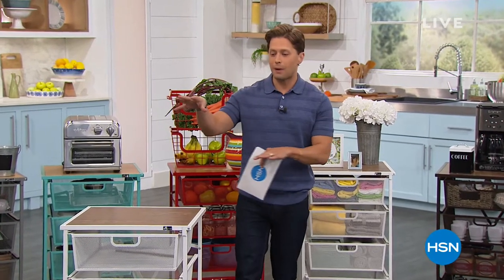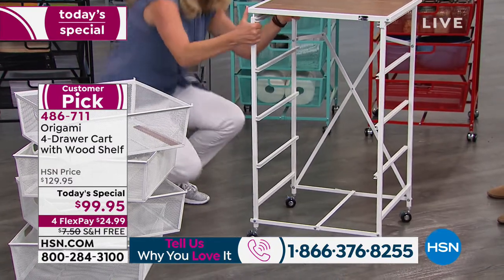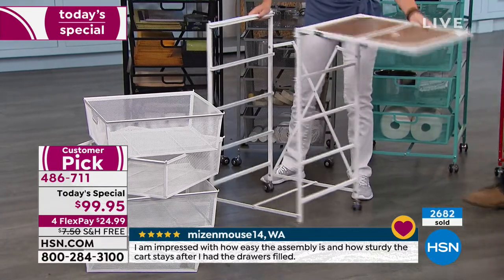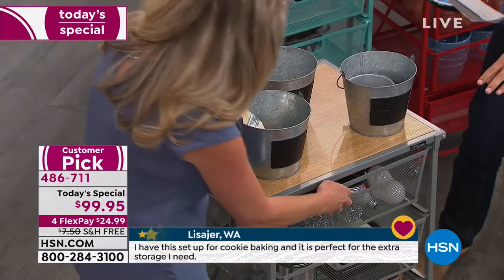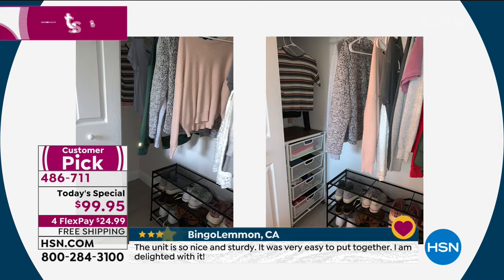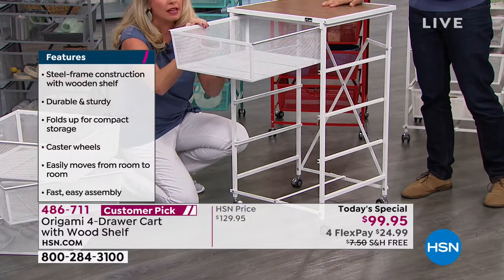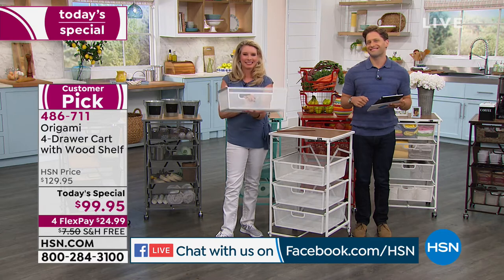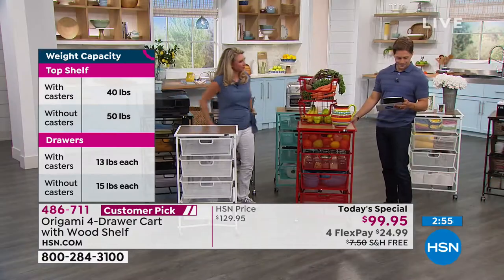HSN | Storage & Organization 04.19.2019 - 12 AM